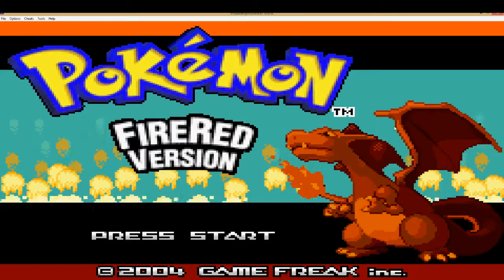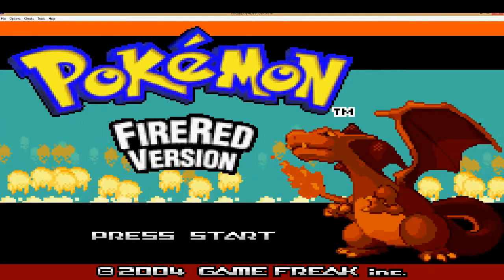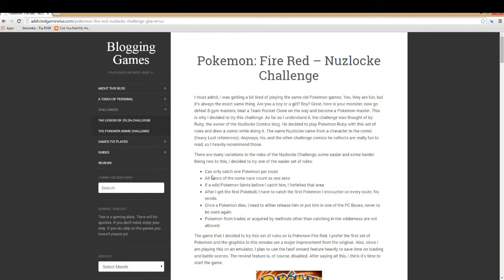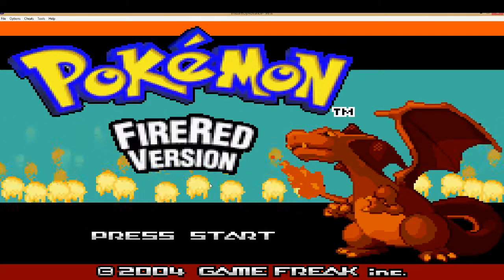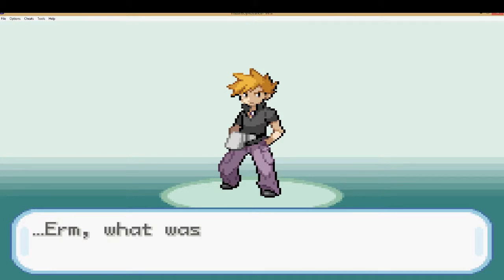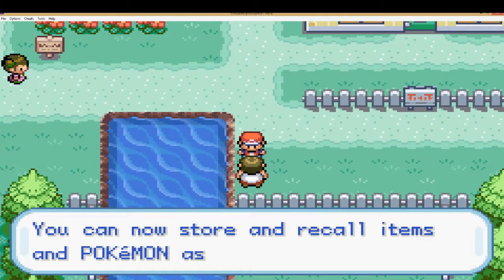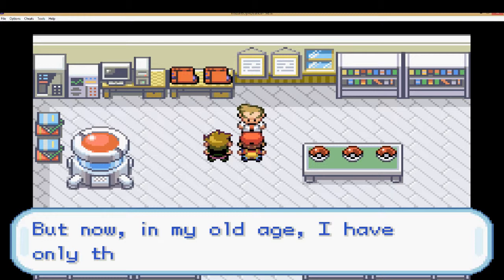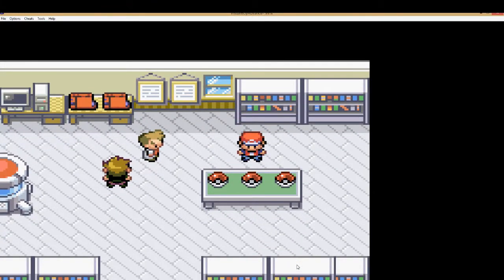Pokemon: FireRed Nuzlocke Randomizer - Episode 1: Random Starter Pokemon?